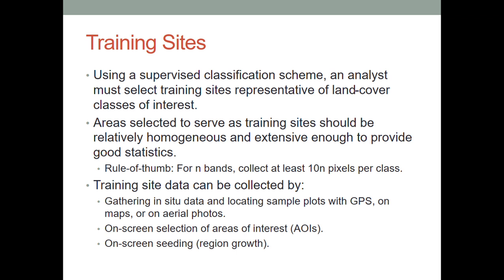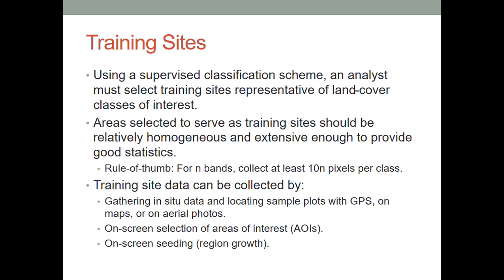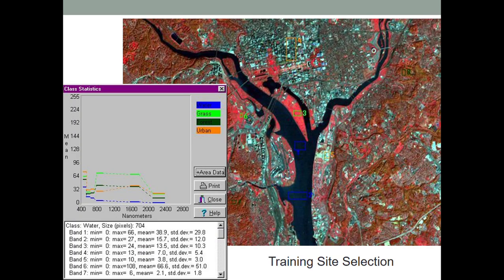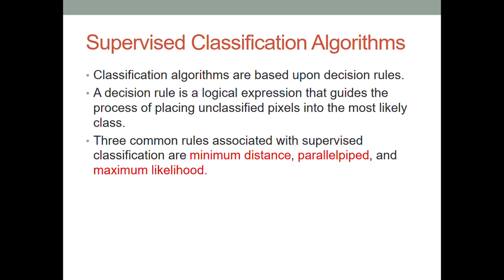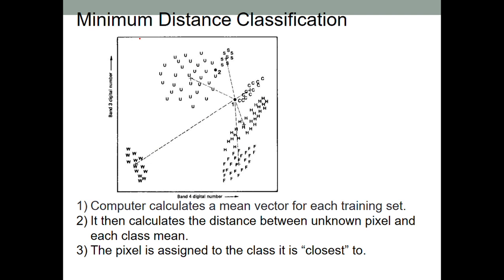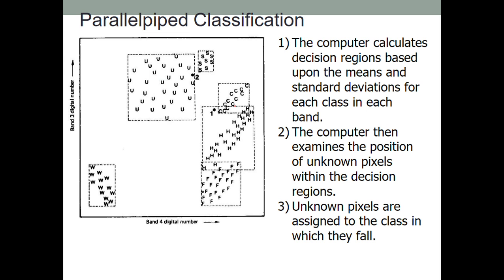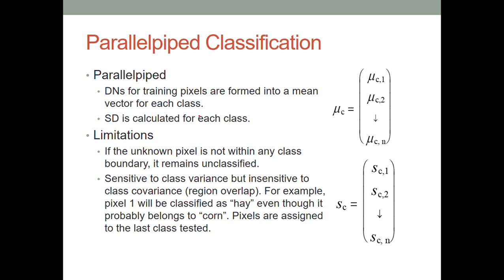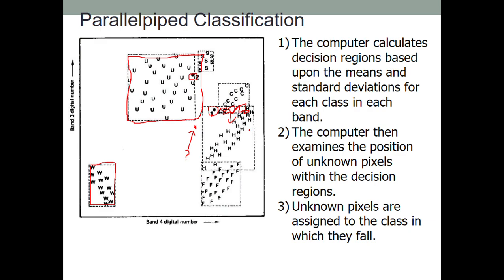SSR3054 Remote Sensing and GIS Chapter 4 Subtopic 3 Part 2 No 1 Video